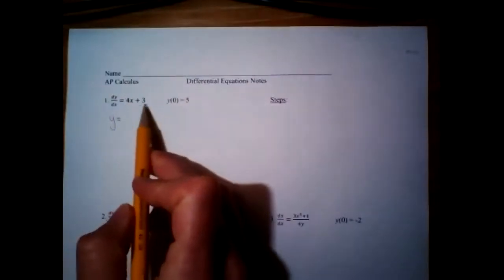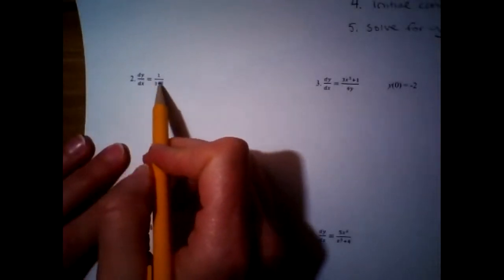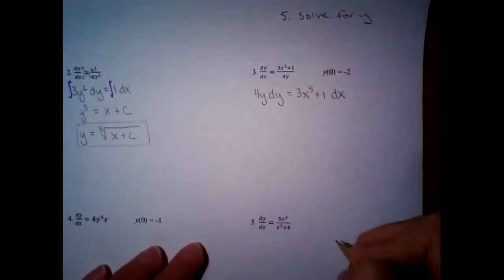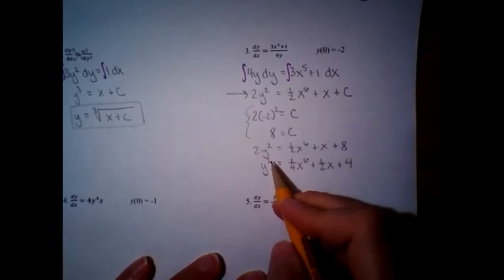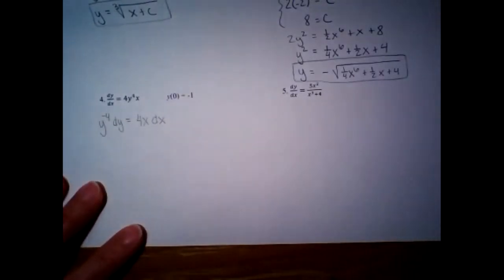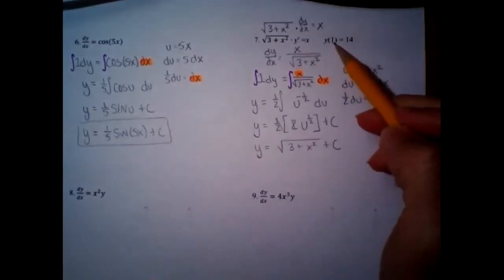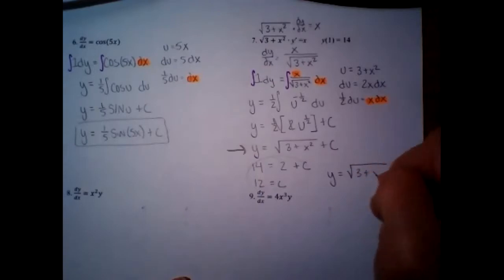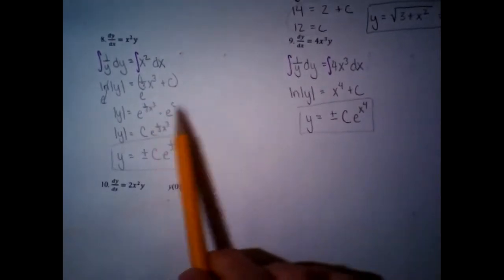notes on differential equations